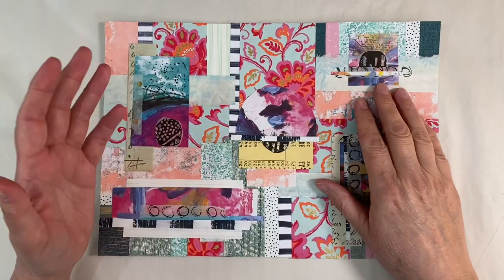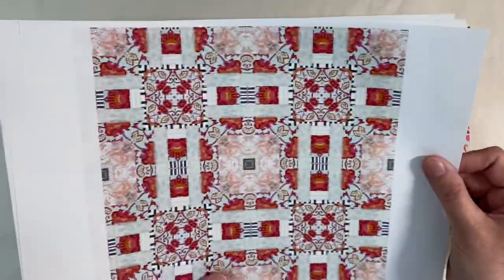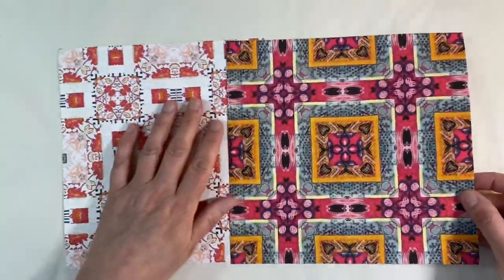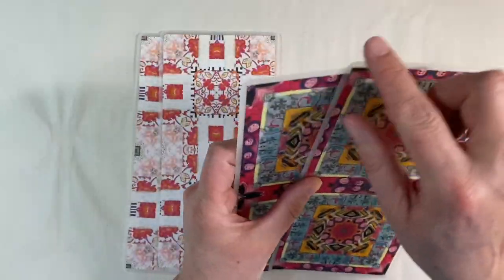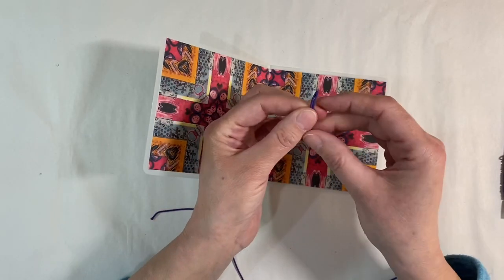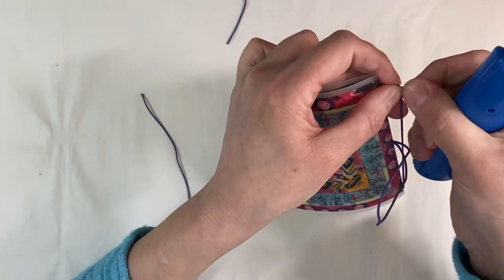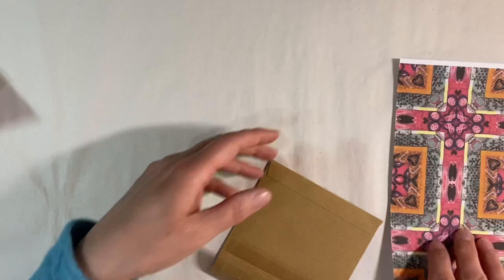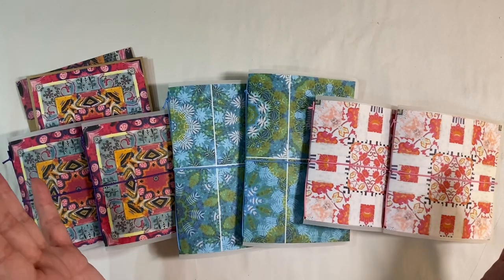How To Use Your Masterboards - Easy Laminated Mini Journals & Notebooks Using Free Downloads!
How to download the Free Printables:
You will also need to be a member of our Facebook Group ‘The Mixed Media Emporium’

Once in the Facebook group, please go to the ‘Albums’ section, which you will find under the group banner, where you will find an album called ‘Free Printables’.  Once in the album, you will see photo’s of all the free printables available that you may wish to download.

THESE FREE DOWNLOADS ARE FOR YOU OWN PERSONAL USE AND ARE NOT TO BE USED FOR FINANCIAL GAIN OR SHARED WITH OTHERS (all copyright restrictions apply and we retain full ownership of these images)

If you are not already a member of our Facebook group, there are a number of questions you will need to answer in order to be considered. You MUST answer ALL questions and agree to our group rules or your request to join WILL BE AUTOMATICALLY DECLINED.

Enjoy the Freebies and Happy Creating ❤️